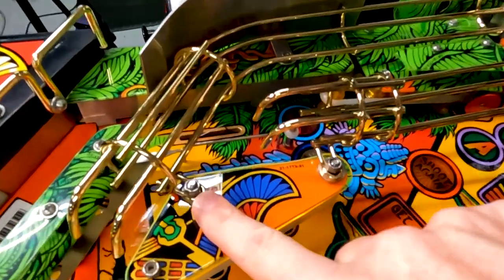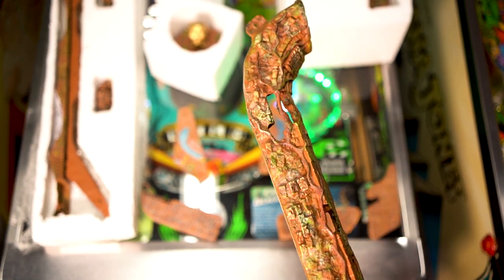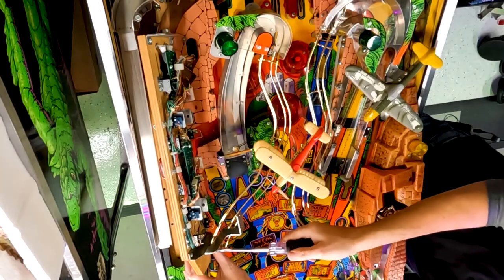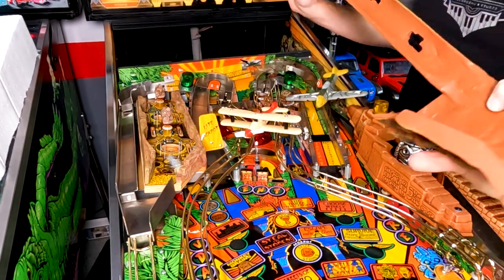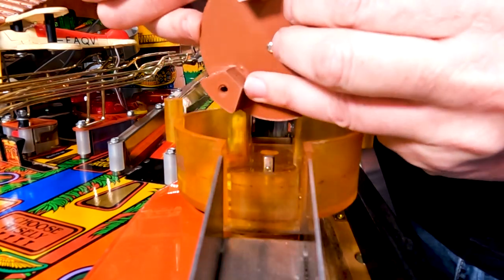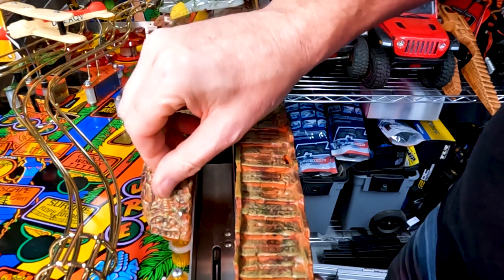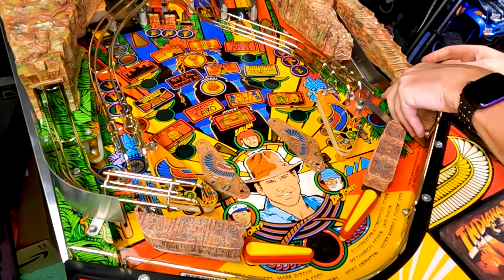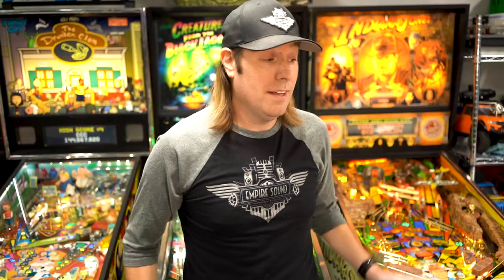The Ultimate Mod for your Indiana Jones pinball machine by the Art of Ppinball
In today's episode, we take a look at the Art of Pinball Ruins mod set!
This kit is hand sculpted and painted and features great detail! I walk you through the install from beginning to end.